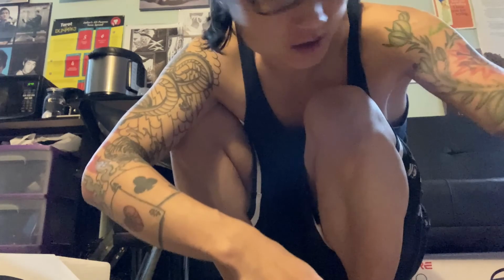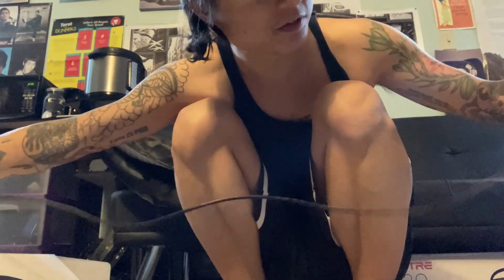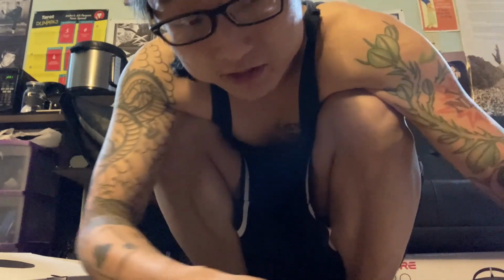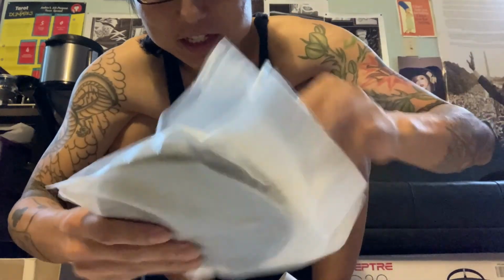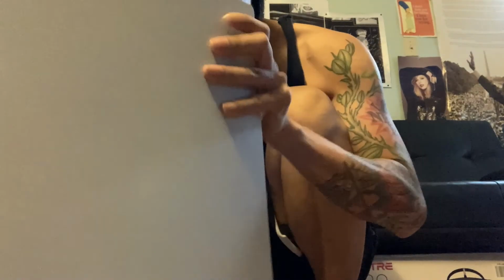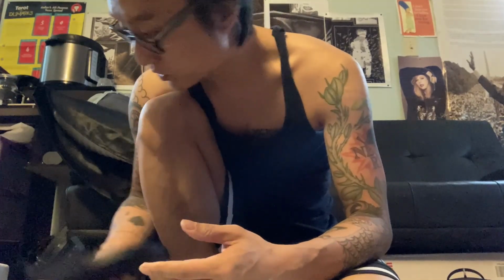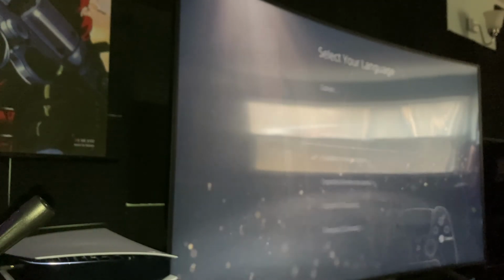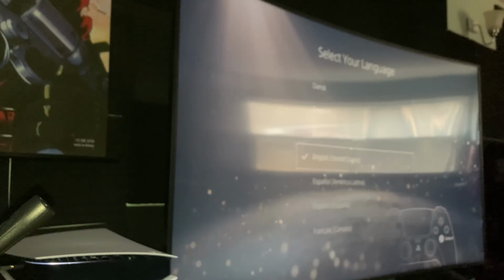[PS5] Box Opening...NOT an unboxing.